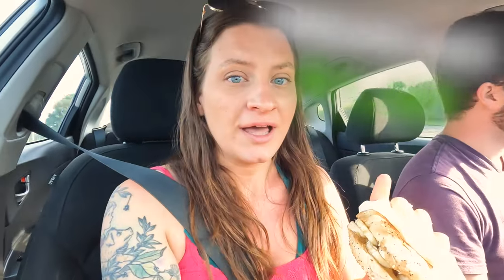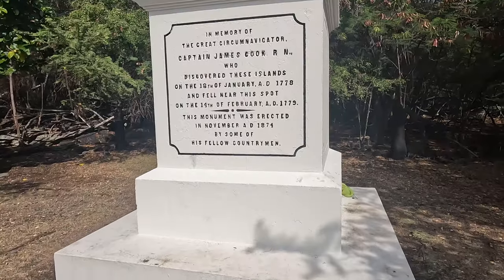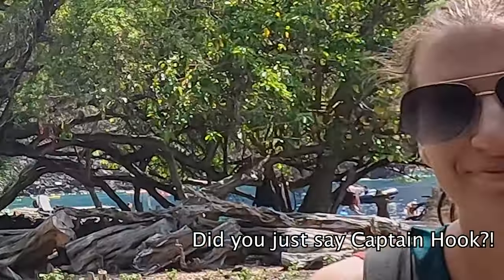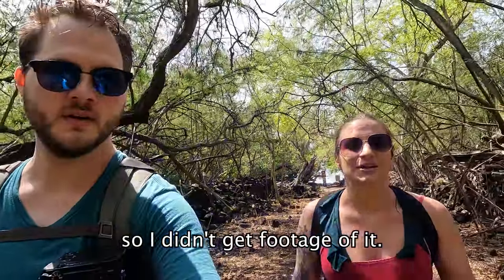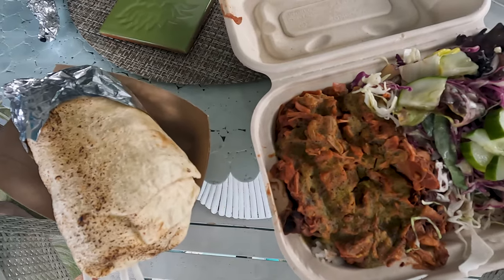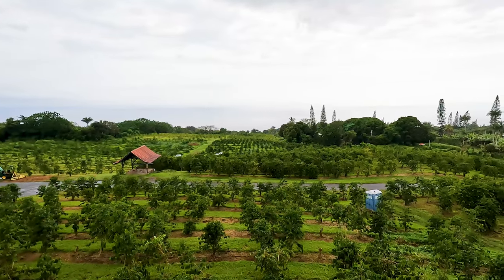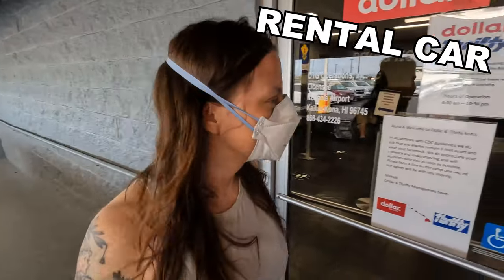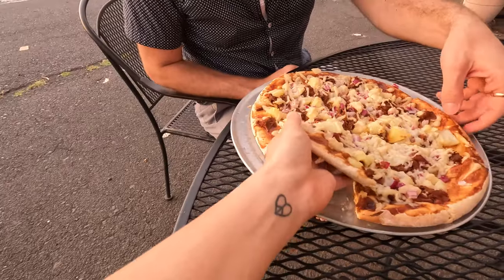How to Do Hawaii on a Budget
Planning a trip to Hawaii on a budget? While these islands are notoriously expensive, your vacation doesn't have to be! In this video, we'll show you an example of how to spend just $150 a day, including everything from your accommodations to a rental car, all while having some incredible adventures on the Big Island.

00:00 Hawaii is one of the most expensive places to travel in the U.S.
00:32 Our DIY Breakfast
00:55 The best snorkeling of our lives! (pssst... it's FREE!)
05:36 Quick service lunch on the lanai
06:09 Cheap accommodations so comfortable, you'll feel at home.
07:13 We showered. We rested. Now... we coffee!
07:49 It's a Hawaiian Happy Hour, baby!! Cheers.
08:16 So, we need to talk about rental cars...
09:40 We put the Hawaii in Hawaiian Pizza